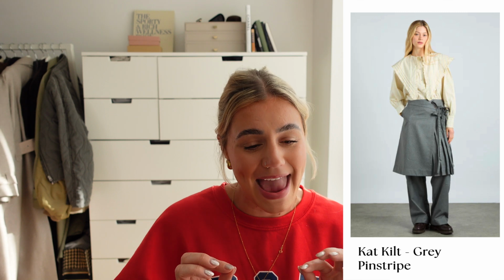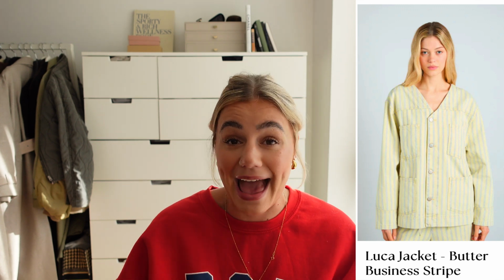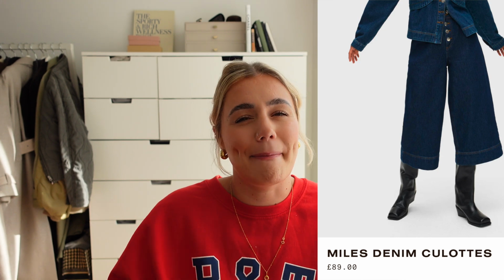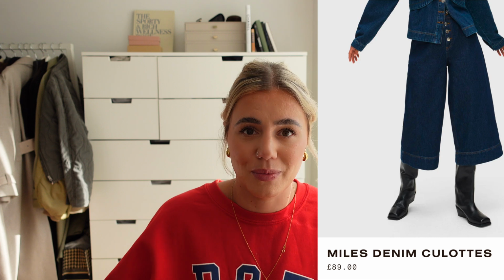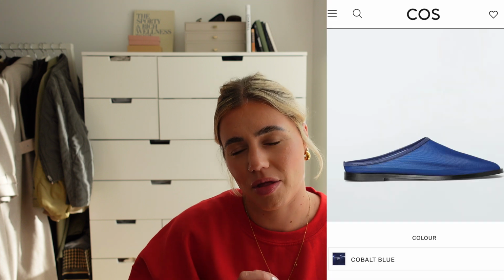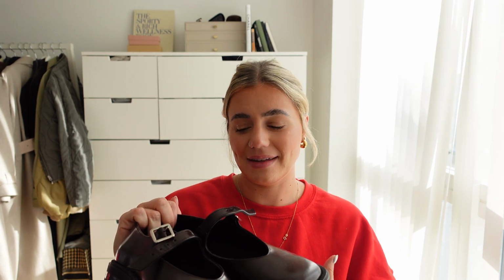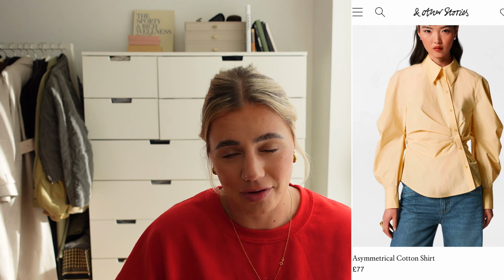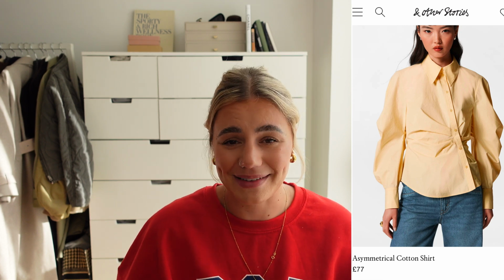SPRING WISHLIST 2025 | COS, MANGO, ALIGNE, DAMSON MADDER | MIDSIZE | CURVY GIRL STYLING TIPS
Linking all the pieces from todays video (and including the sizes I’m wearing) below (some links are affiliate links, which means I may make a small about if money if you purchase the item through this link).

Outfit I’m wearing - red crew neck sweatshirt - size XXL - Pine & Treasure

Grey trousers (that you can wear with the skirt) - Damson Madder

Denim culottes - Aligne

Cropped denim jacket - Aligne

Linen blend lilac maxi dress - COS

Brown suede bowling style bag - COS

Cobalt blue mesh mules - COS

Chunky leather Mary Jane shoes - COS

Buttermilk yellow asymmetric cotton shirt - & Other Stories

Mango black leather jacket

Linking my instagram & TikTok as below;